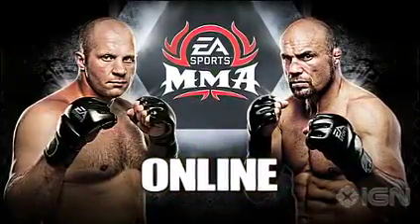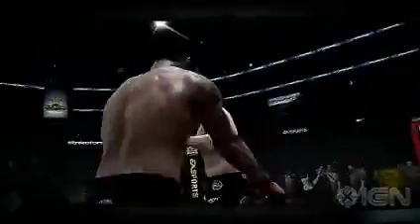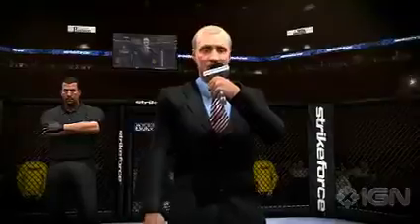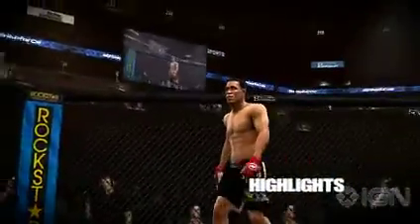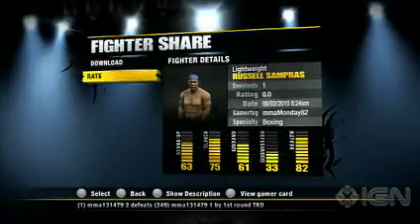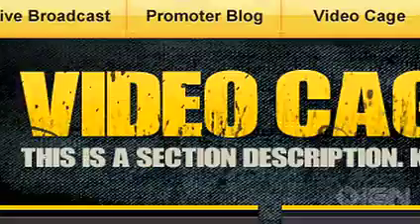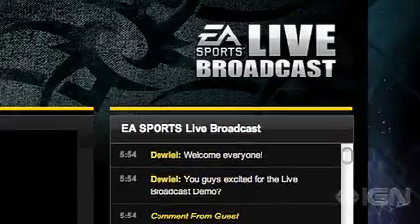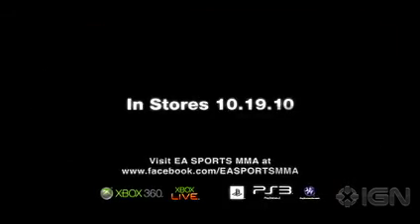EA MMA Online Mode Preview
Can't wait for this sick game

Rate twice